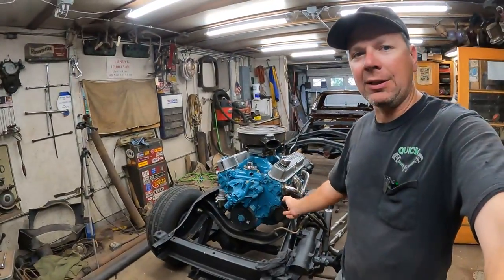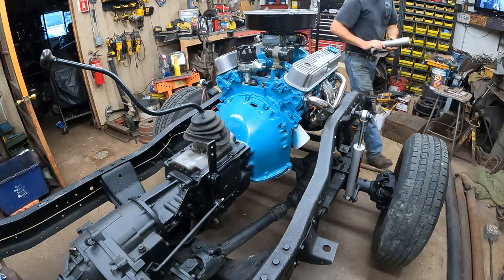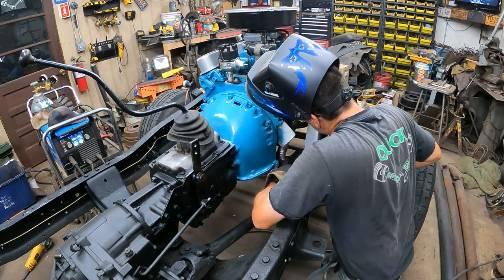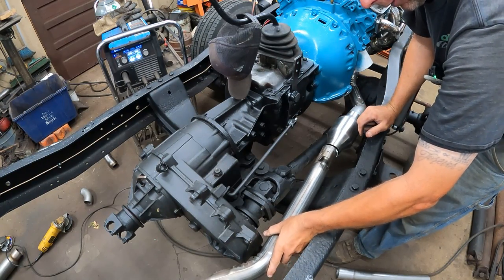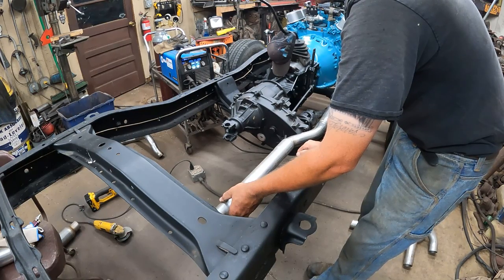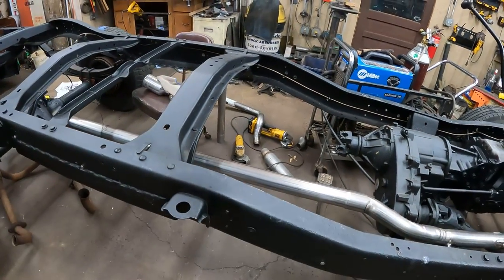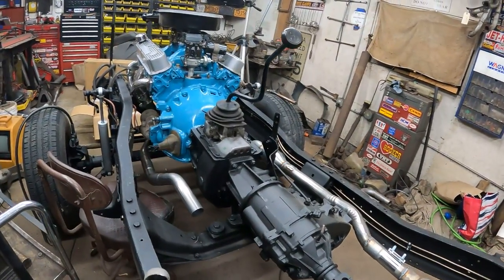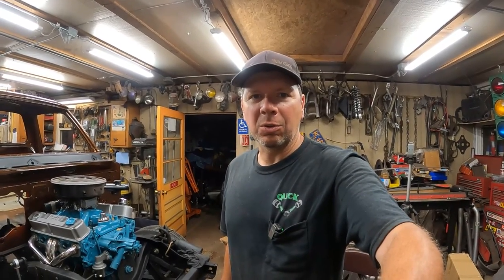Building custom dual exhaust: 1980 Dodge W200 Restoration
This time at the Quick Speed Shop I'm building custom dual exhaust using a Summit Racing builder series kit and Flowmaster bullet converters.  The system is header back on my 1980 Dodge W200.  I'll show you how to install aftermarket high flow catalytic converters.  I'll show you how to install performance mufflers.  I'll show you how to install an aftermarket exhaust system.  I'll show you how to build a custom exhaust system at home.